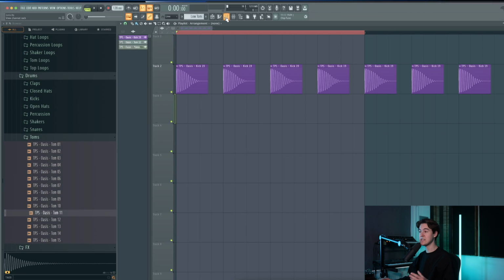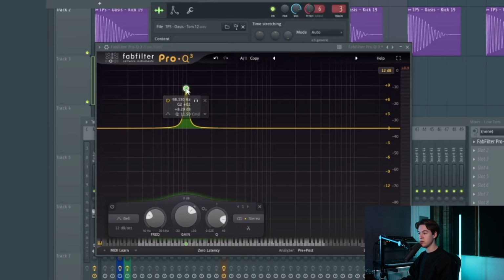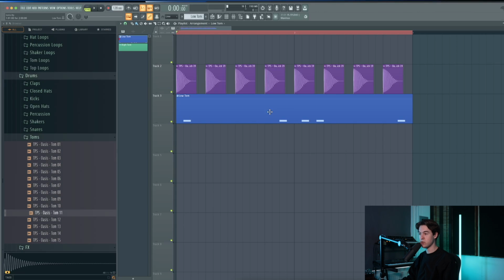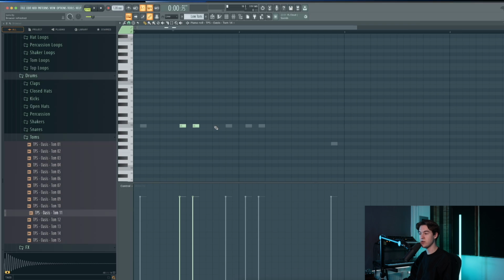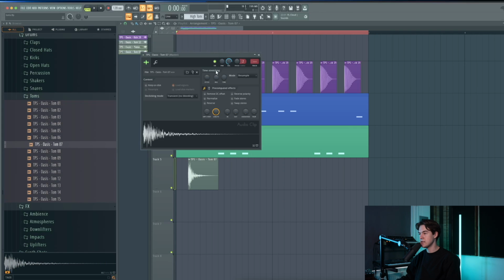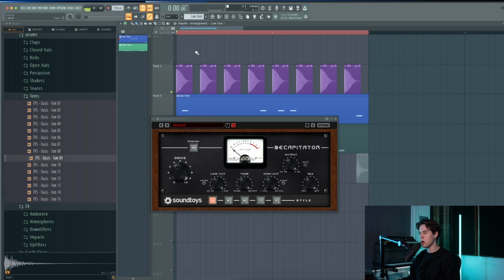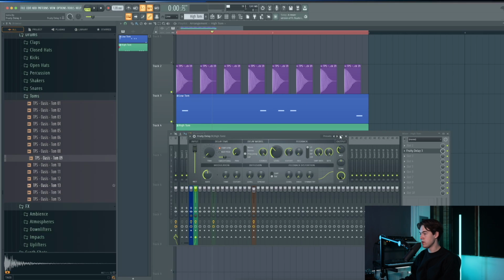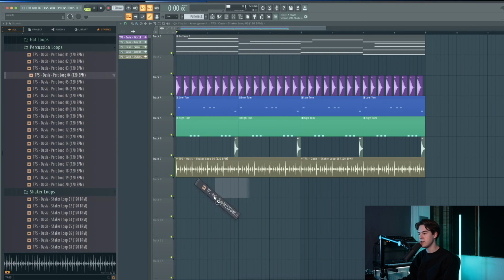How To Make PERFECT Tom Drums (for Afro, Deep & Melodic House)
In this video, learn how to create the perfect tom drums for Afro, Deep, and Melodic House music. We'll cover everything from sound selection and layering to processing. Ensuring your toms stand out in your tracks. Ideal for producers at any level looking to enhance their percussion skills.

0:00
0:57 Low Tom
4:48 High Tom
7:01 Extra Real Tom
8:25 Adding Effects
11:40 Building a track idea
12:06 Outro